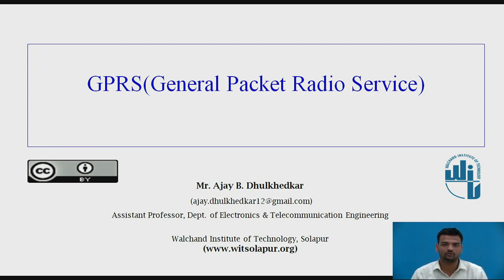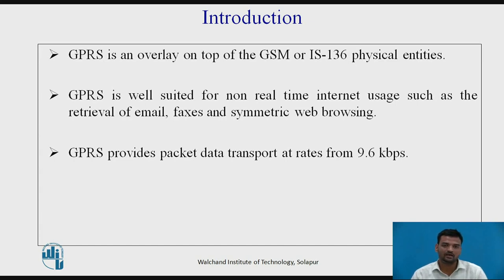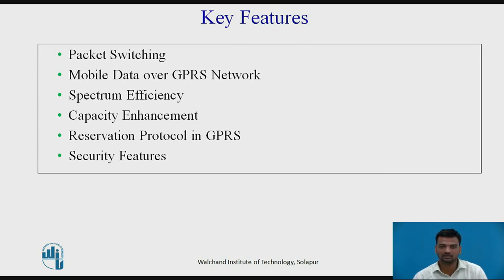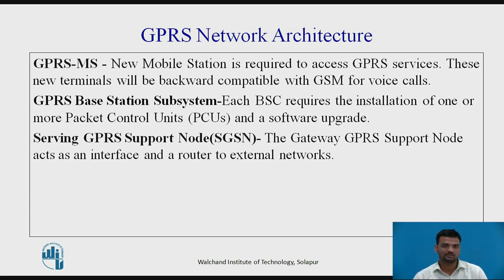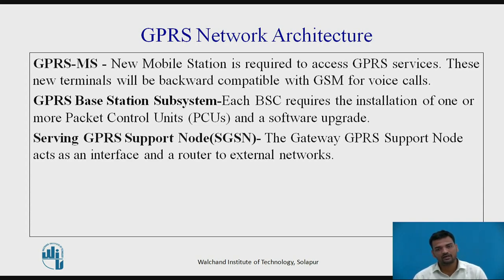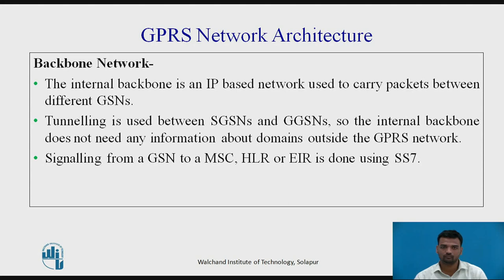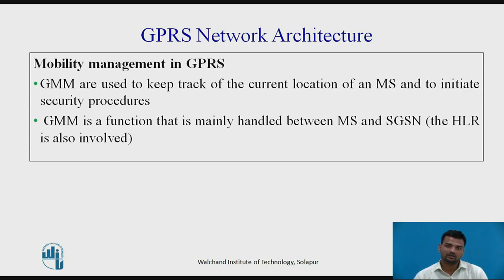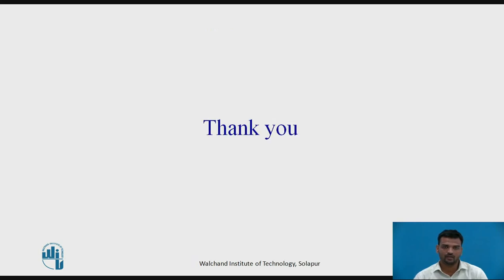GPRS (General Packet Radio Service)